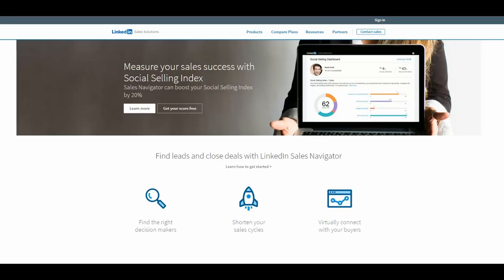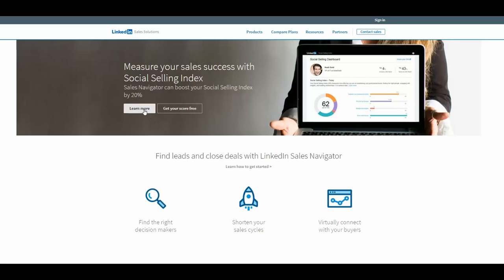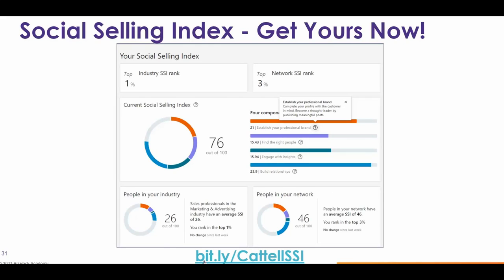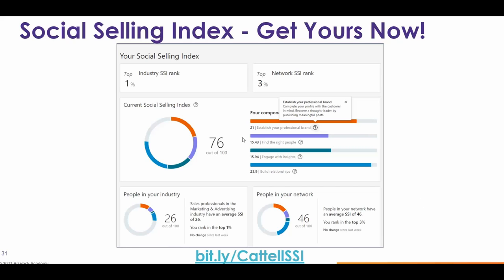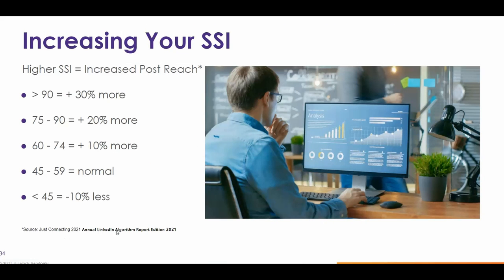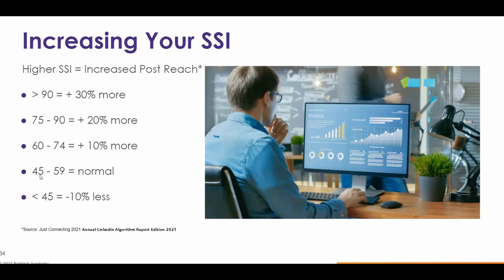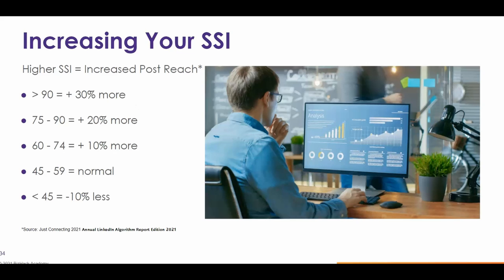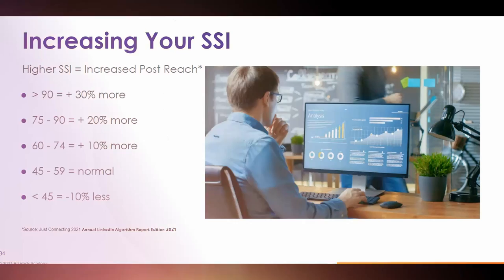LinkedIn Minute - Getting Your Social Selling Index Score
Social selling is about leveraging your social network to find the right prospects, build trusted relationships, and ultimately, achieve your sales goals. This sales technique enables better sales lead generation and sales prospecting process and eliminates the need for cold calling. Building and maintaining relationships is easier within the network that you and your customers trust.

In this week's LinkedIn Minute, Sheryl Cattell will teach you how to discover your social selling index.